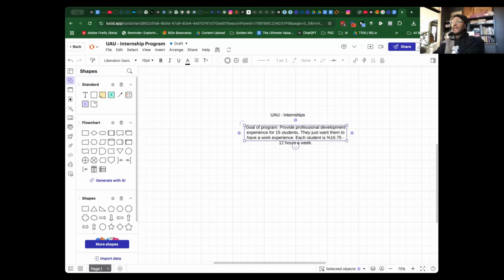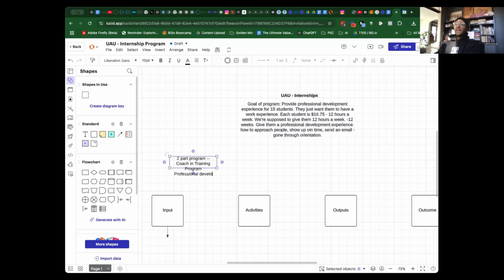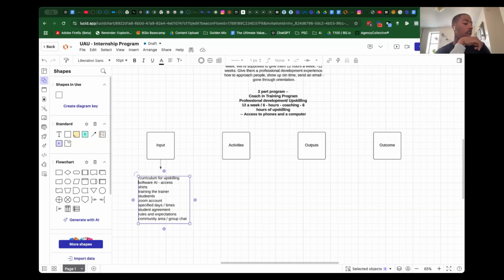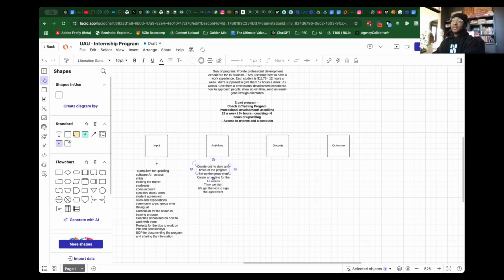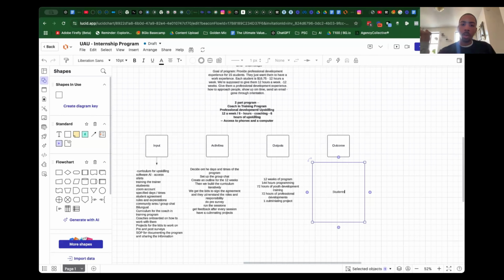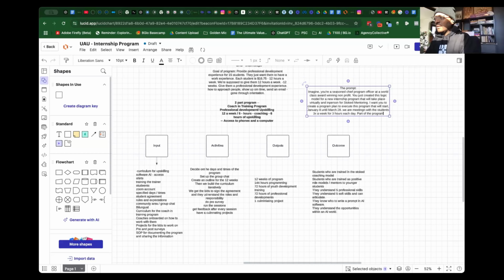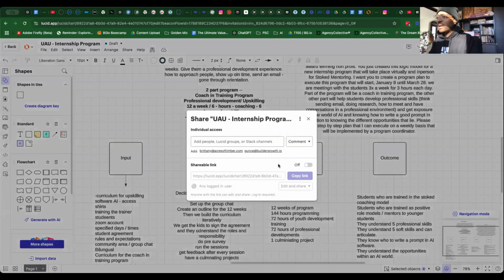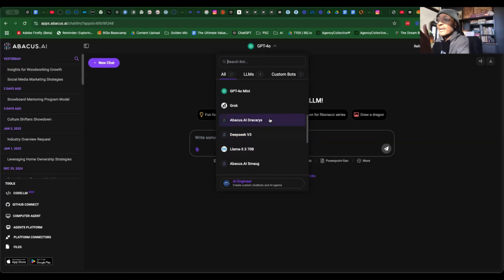Structuring a Nonprofit Internship Program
Join Steve Larosiliere, founder of STOKED Mentoring, as he collaborates with his program manager to build a logic model for a new internship program. In this video, we break down the essential steps to structure a program for maximum impact, covering inputs, activities, outputs, and outcomes. Whether you're a nonprofit leader or a social entrepreneur, this behind-the-scenes look will provide valuable insights into creating programs that drive meaningful change.

Learn how to:

Define your program's goals and resources (inputs)
Plan impactful activities to engage participants
Measure tangible outputs and long-term outcomes
If you're passionate about making a difference and want to design programs that truly work, this video is for you!